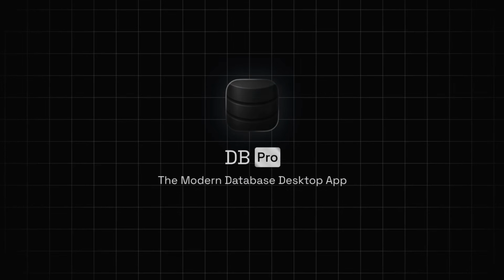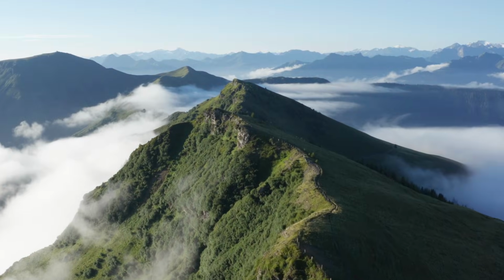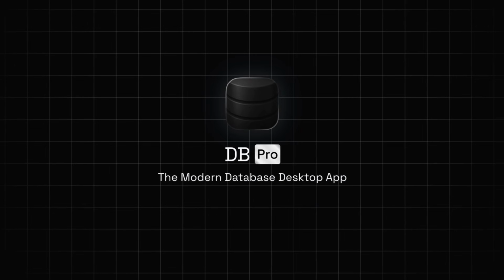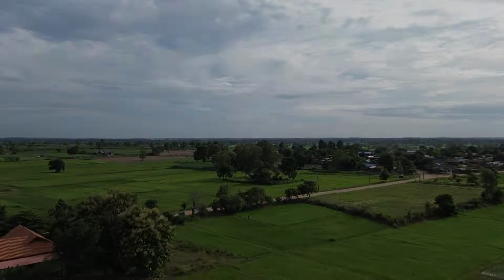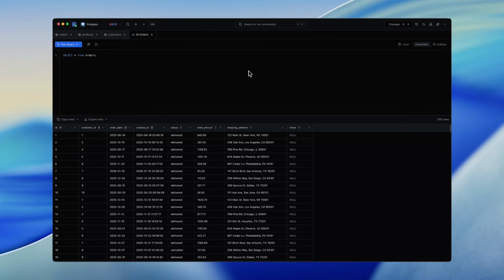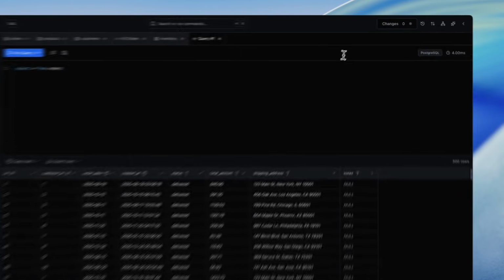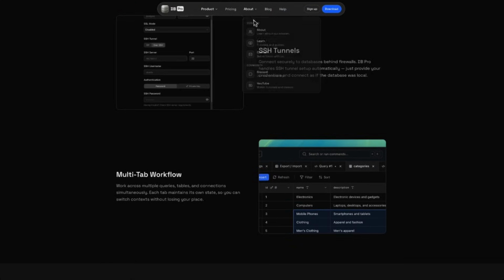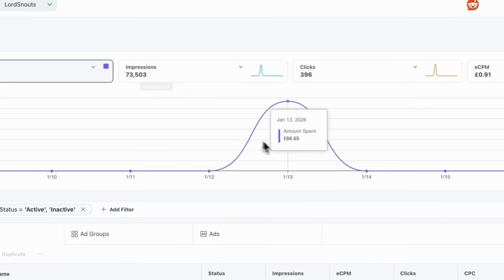Our Biggest DB Pro Update Yet | DB Pro Devlog #5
In Devlog #5, we’re sharing the biggest DB Pro update so far, plus a brutally honest look at how we’ve been marketing DB Pro… including what didn’t work and how we managed to waste money along the way.

DB Pro is a modern database client built for developers, founders, data engineers, and anyone who works with data day to day. We launched just under two months ago, and we’ve already passed 3,000 downloads, which feels pretty unreal.

In this video, I’ll walk through:

- The major features we shipped in our latest release
- The surprise feature we teased (and finally reveal)
- How we structure build vs marketing weeks
- What we learned from failed Reddit ads
- What’s next for DB Pro

🚀 What shipped in this release

- Microsoft SQL Server support (first-class, not half-baked)
- SSH tunnelling for production databases behind firewalls
- Global Action Bar (command palette for the entire app)
- Bulk import & export with clear, step-by-step feedback
- System keychain integration for secure credential storage
- Neon database support for modern Postgres workflows

A lot of bug fixes, polish, and performance improvements

This update was about taking DB Pro from “really solid” to something that feels genuinely powerful for everyday database work.

📈 Marketing lessons (and mistakes)

We also break down:

- Why Reddit ads completely failed for us
- How much we spent vs what we got back
- Why consistency (shipping + devlogs) has beaten paid ads so far
- Early signals from ChatGPT, Perplexity, and the shift towards GEO (Generative Engine Optimisation)

If you’re building a developer tool or SaaS, this section alone might save you time — and money.

We’re actively working towards:

- Key–value database support (starting with Redis)
- Dashboards for visualising and monitoring data directly inside DB Pro
- Better collaboration and sharing workflows

🔗 Links